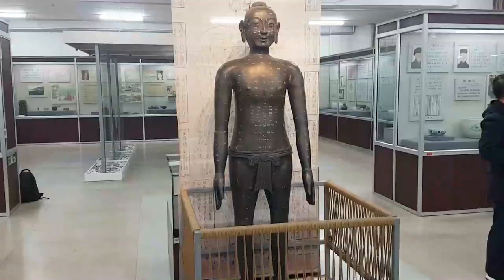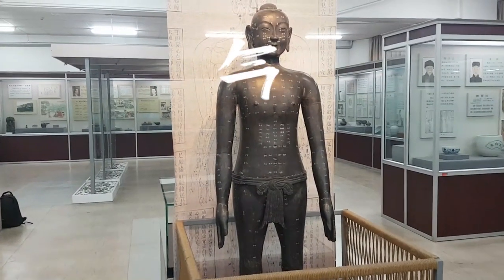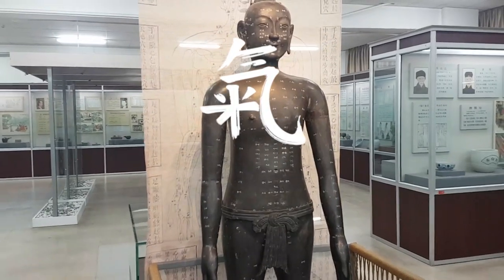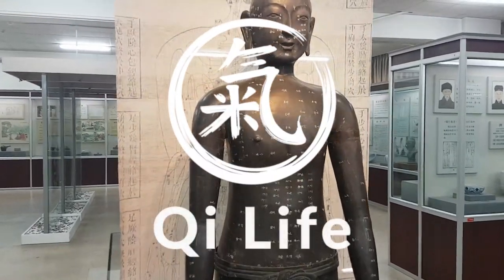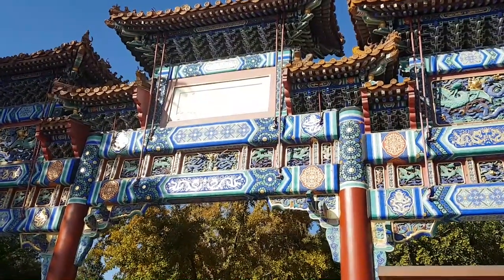Visit To Beijing Chinese Medicine University And Lama Temple - Qi Life - China Vlog 9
In this short vlog I will show you the visit to Beijing Chinese Medicine University and Lama Temple.

Timecodes:

00:00 Intro
00:21 Chinese Medicine Museum
02:44 Lama Temple